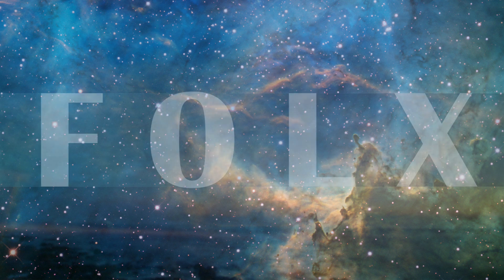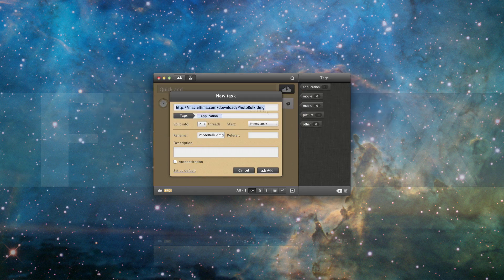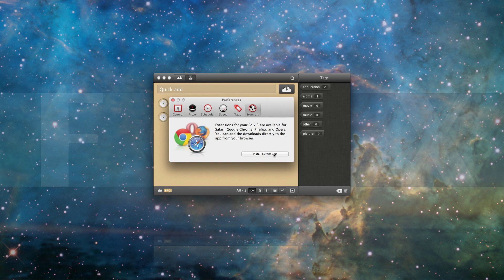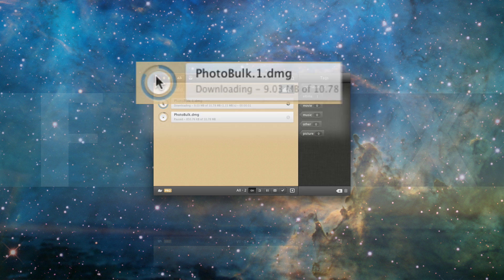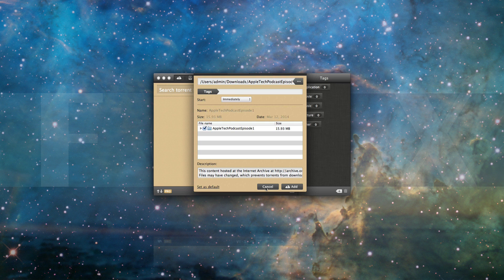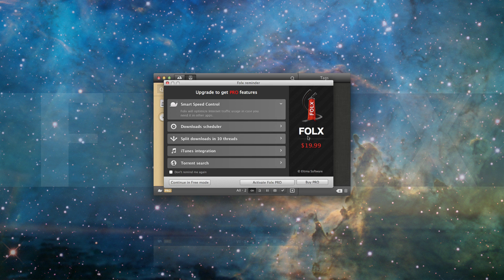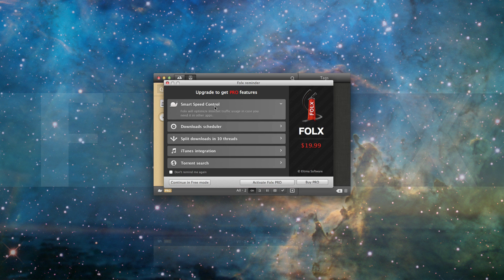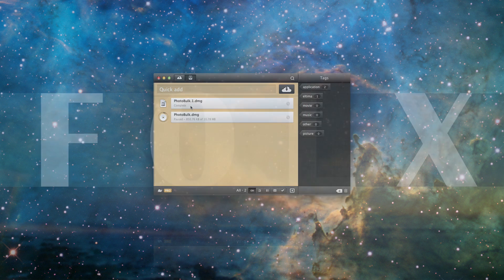folx downloader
Folx combines two functionalities: download manager and torrent client. Folx makes downloading extremely easy: just open the page with the file to be downloaded, click the link in your browser and Folx will start the download for you.